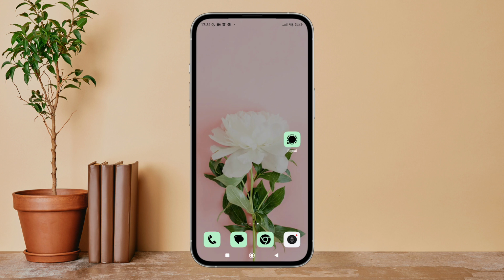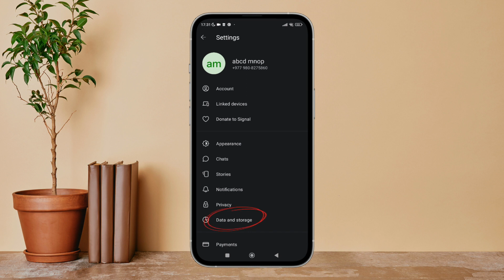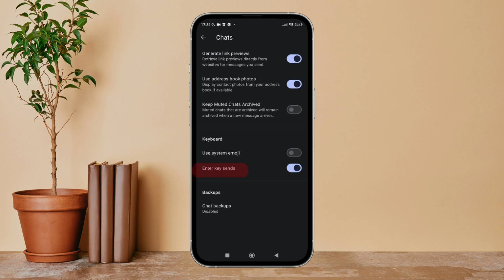Disable Enter Key Sends On Signal. |Technologyglance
Customize your Signal messaging experience by learning how to disable the enter key sends feature. This quick tutorial guides you through the steps, allowing you to take control of your messaging flow. Watch now and tailor your Signal settings for a thoughtful and intentional approach to sending messages!